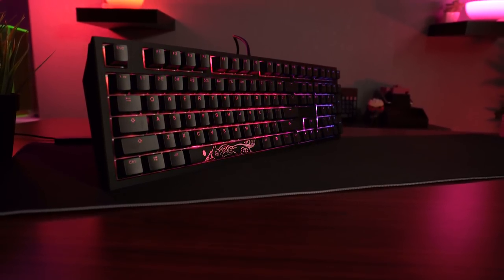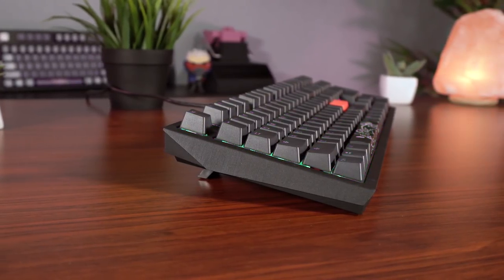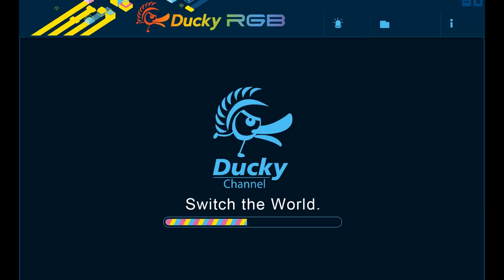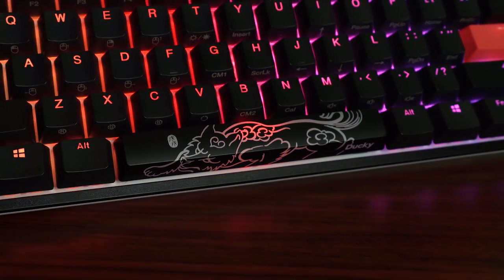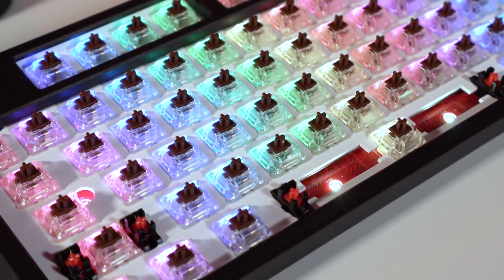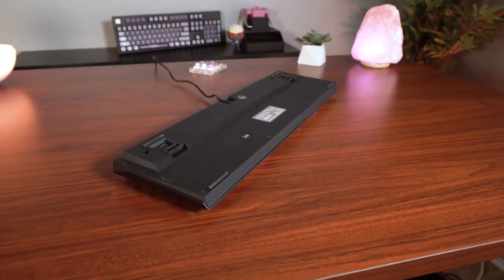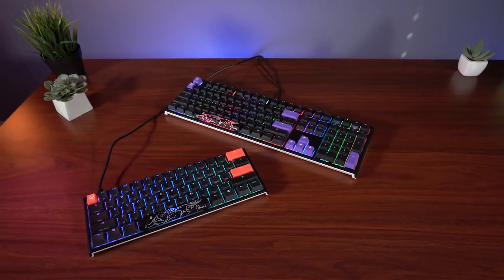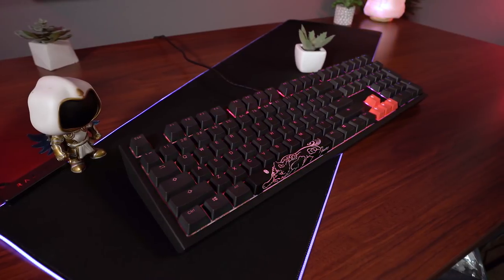Ducky Shine 7 Mechanical Keyboard Review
In this one we are taking an in depth look at the Ducky Shine 7. This ultra solid mechanical keyboard has a Zinc top plate and bigger brighter LEDS for an impressive RGB experience.